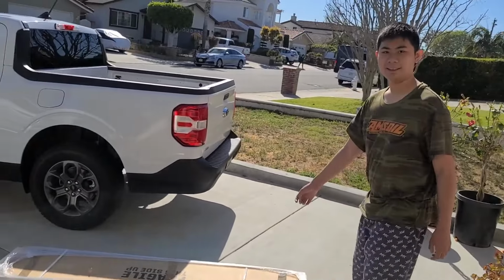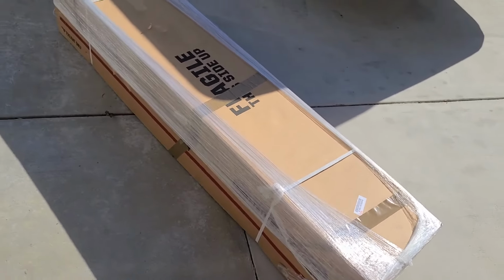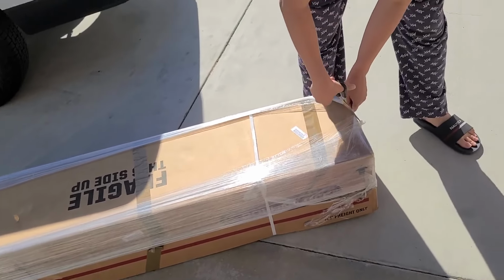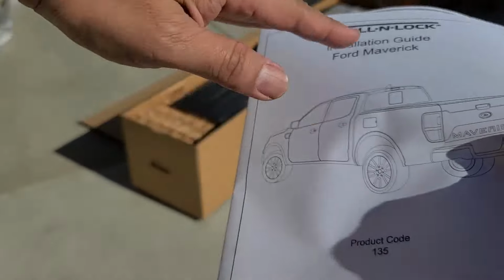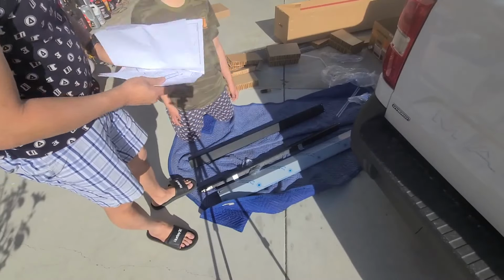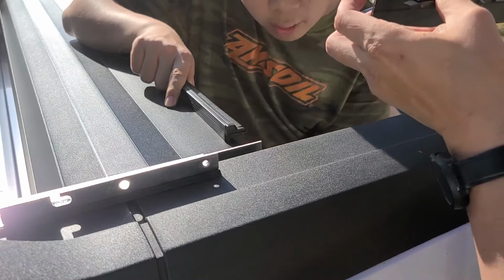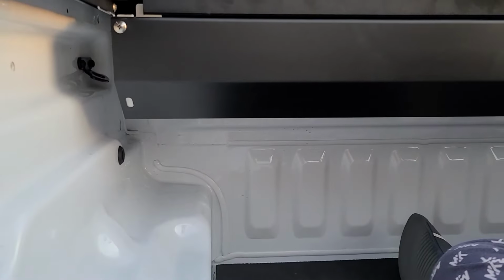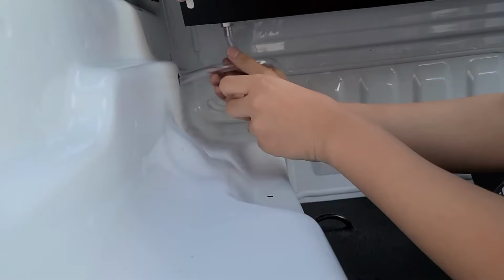Roll N Lock A-SeriesTonneau Cover Install Ford Maverick - Maverick Mods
I wanted a secure "trunk" for my Ford Maverick so I decided to go with Roll N Lock

My oldest son decided to help me out.

If you're interested in the A series or other bed covers click this link

or amazon

If you find these videos helpful and would like to support me and my work, see below: